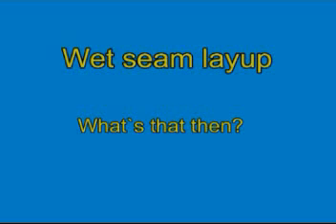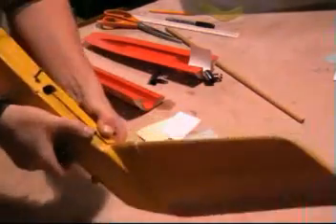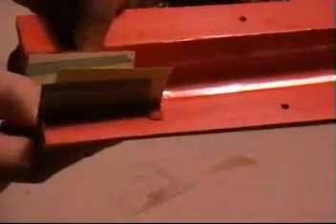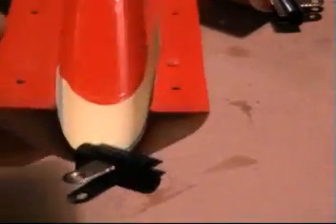Wet seam layup 1